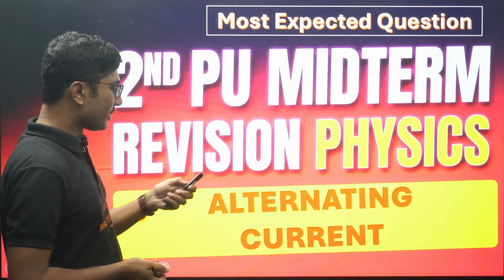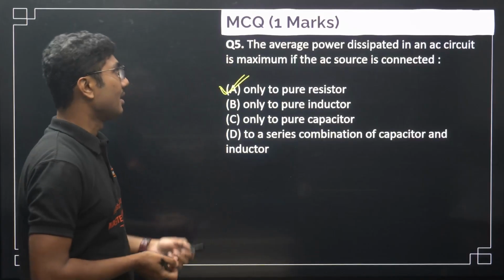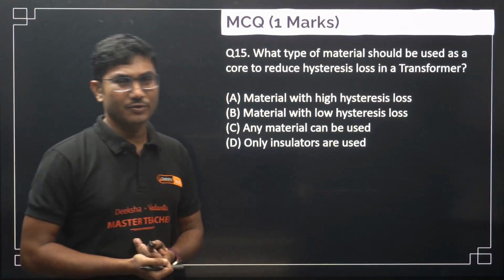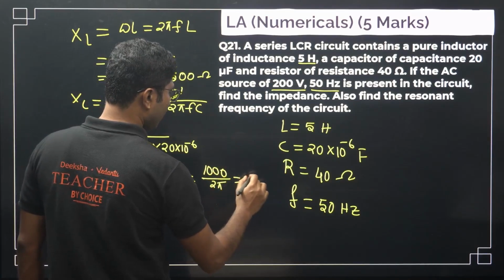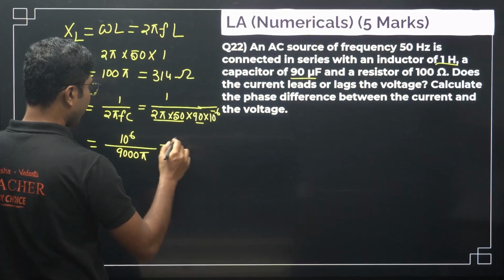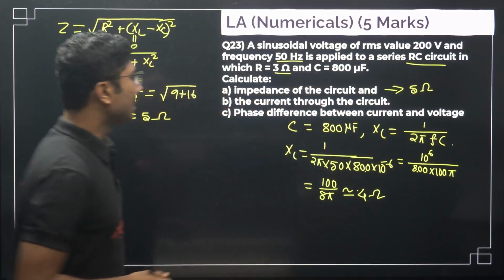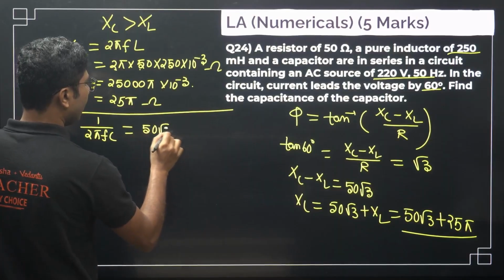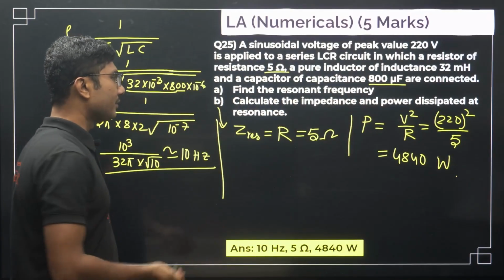⚡ Alternating Current | 1M • 2M • 3M • 5M Questions | PU2 Physics 2026 | PU2 Midterm | Day 23 🔥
📘 PU2 Midterm – Day 23 (Question Practice)
Time to solve questions LIVE! In this session, we cover all types of questions from Alternating Current, including:
✅ 1M & MCQs on RMS, Peak Value & Power Factor
✅ 2M & 3M Numericals on AC Circuits & Resonance
✅ 5M Long-Answer Questions & Derivations
✅ Step-by-Step Solutions & Exam Answer Writing Tips

⏰ Daily Schedule:
6 PM → Rapid Revision 🚀
7 PM → Complete Question Practice 🔥

🙋 Important Videos for KCET 2026 Exam:
📘 All About KCET 2026 – 🛣️ Roadmap, 📚 Study Plan, 📖 Books & 🔗 Resources: